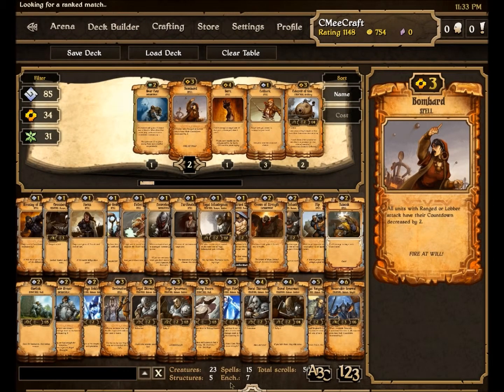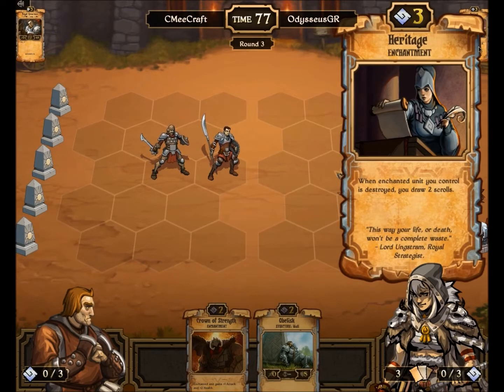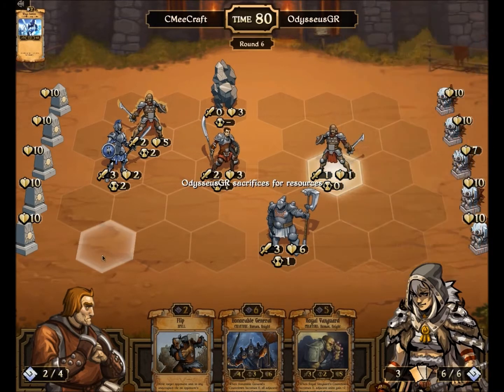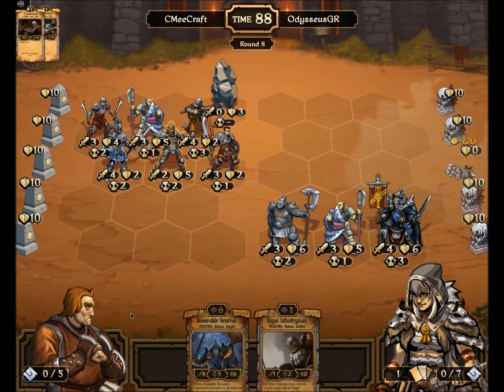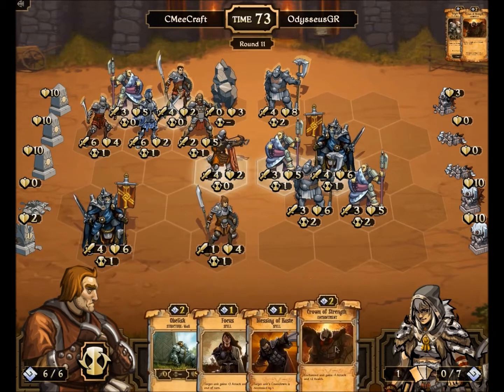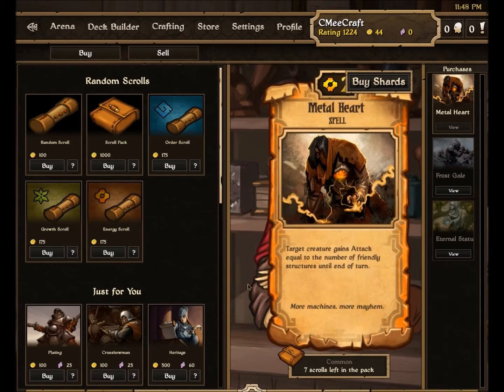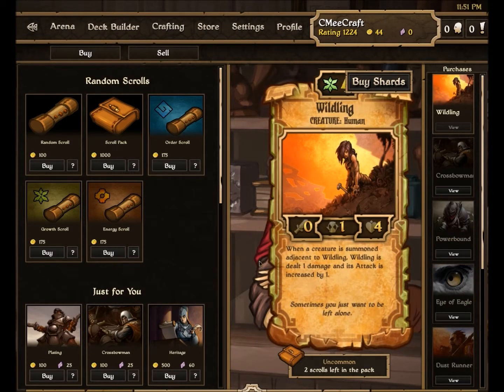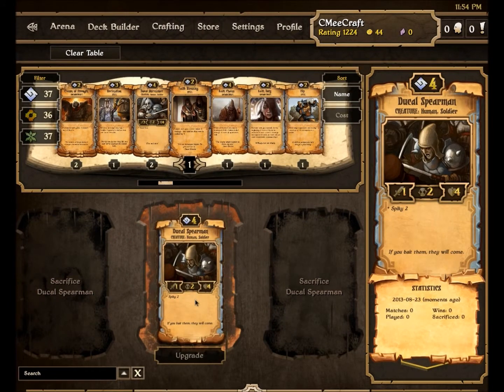Scrolls LP Part 3 Order vs Order